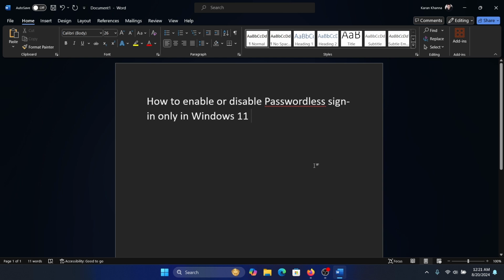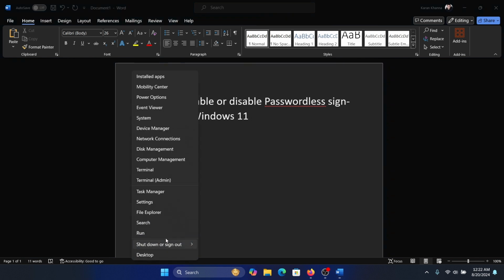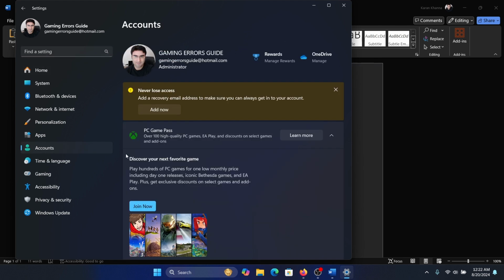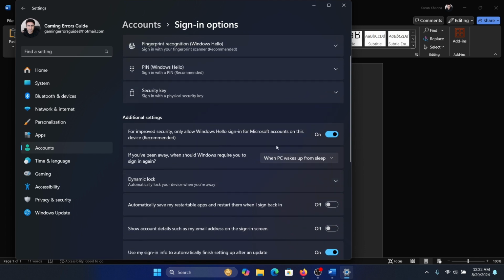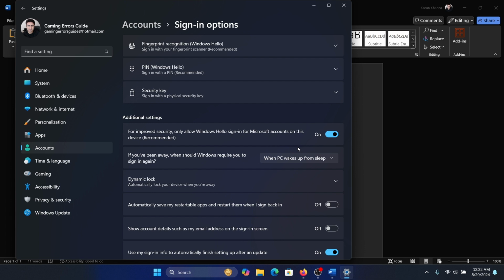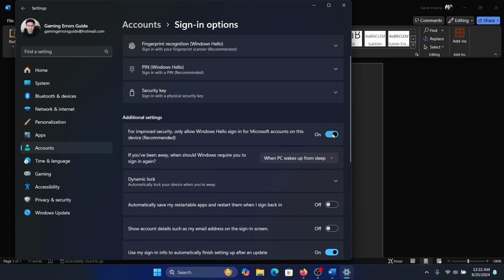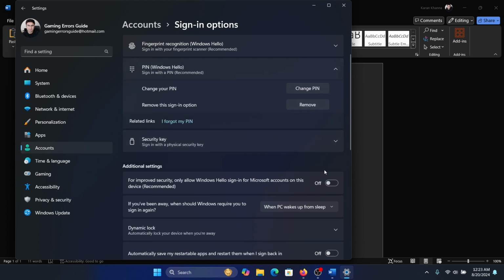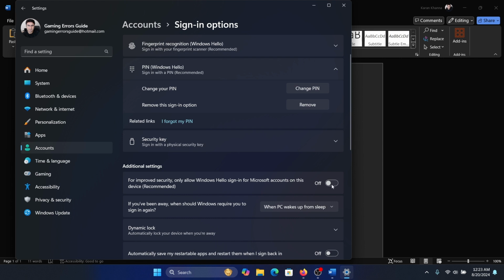How to Enable or Disable Passwordless Sign in Only on Windows 11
Video Title: How to Enable or Disable Passwordless Sign in Only on Windows 11

If you wish to How to enable or disable Passwordless sign in only in Windows 1, then please watch this video.